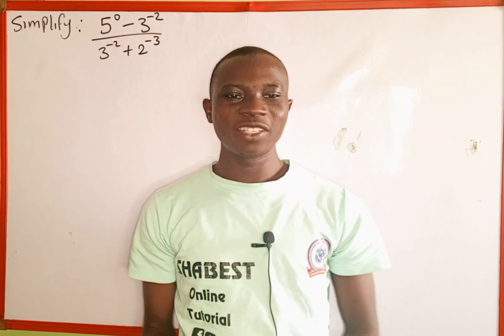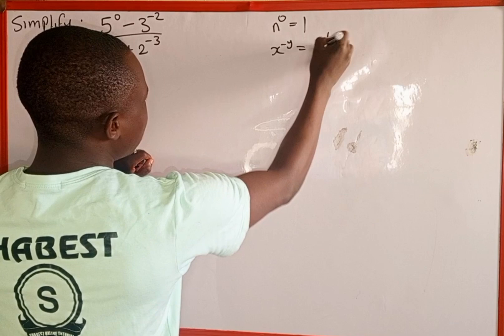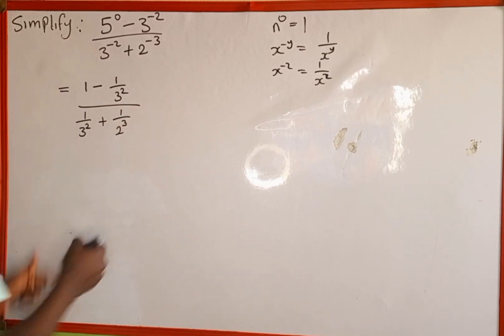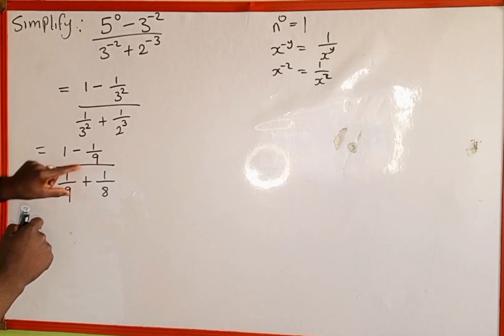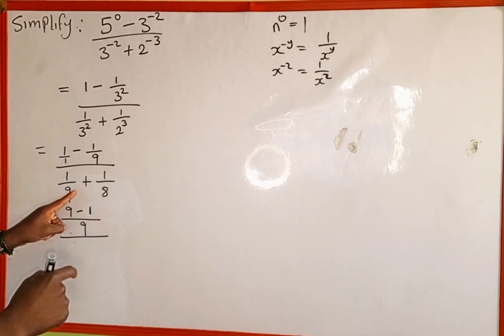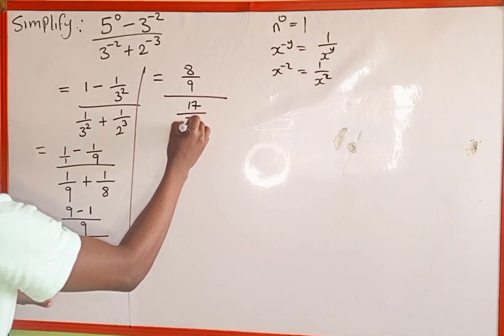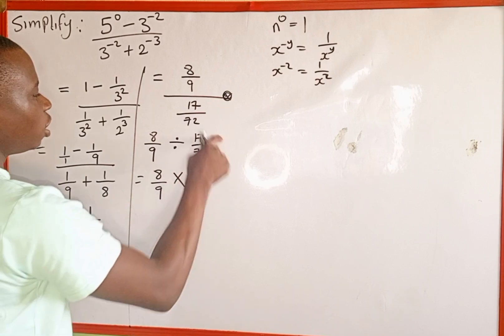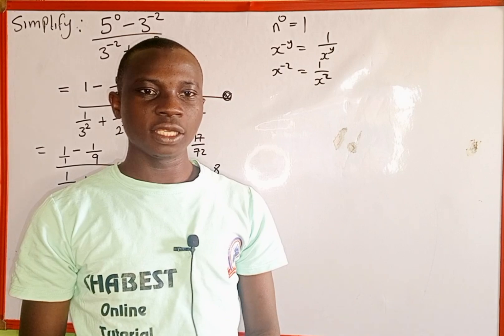simplify the Expression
simplify the Expression with negative exponents